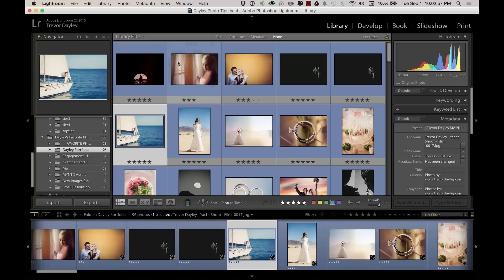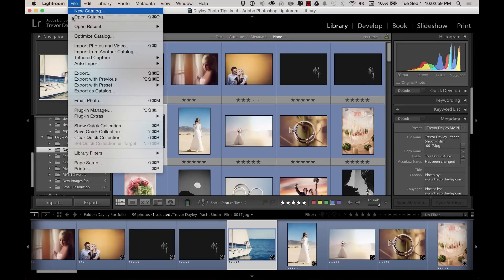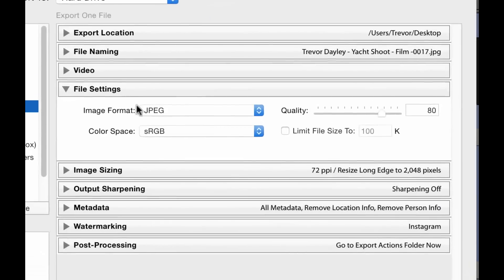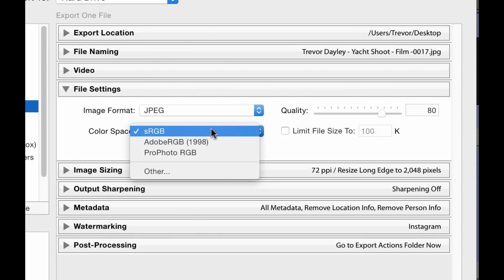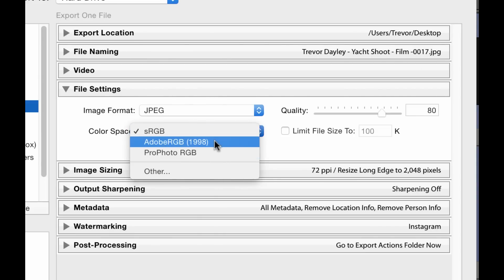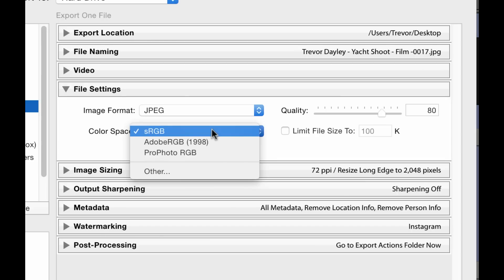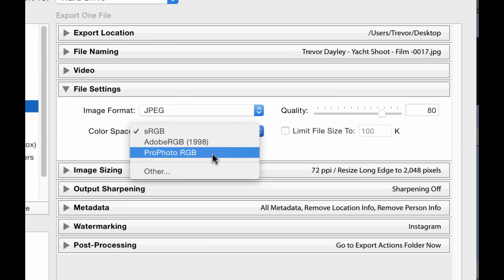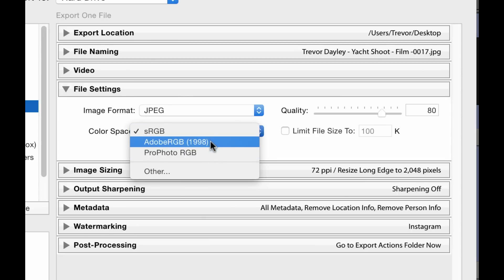sRGB vs. Adobe RGB | Which is Better?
One of the most asked questions from Photographers is whether they should be editing in SRGB or Adobe RGB. In this video, Trevor Dayley helps answer your question and gives you tips on why one is definitely better than the other if you want your colors to remain consistent across many different platforms.